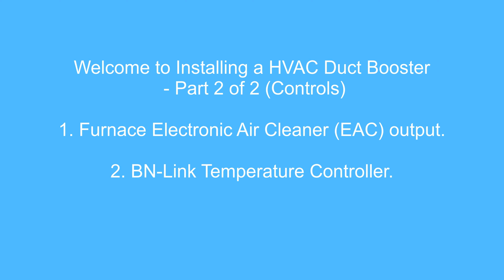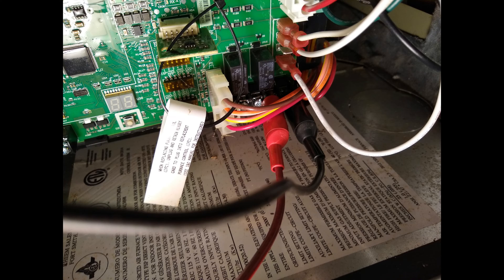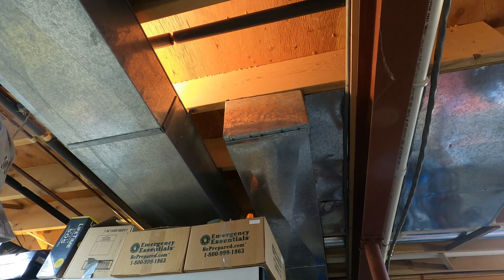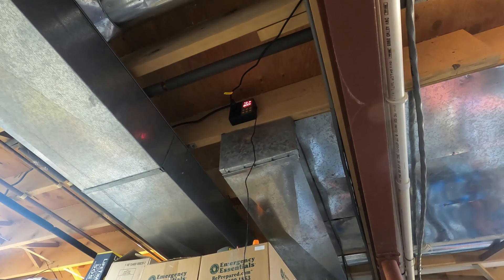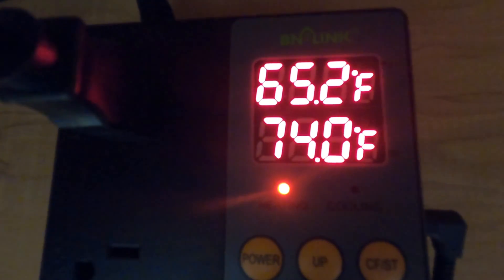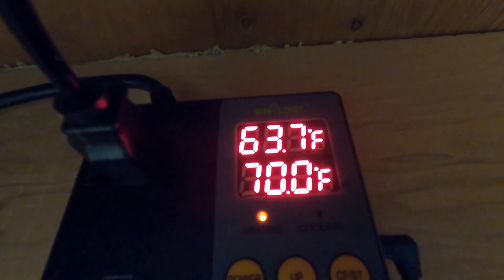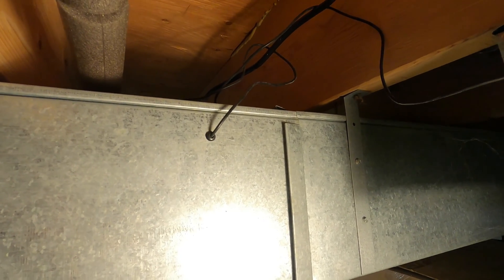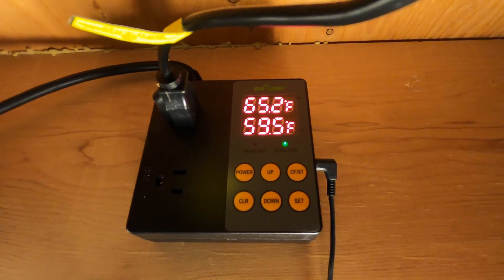HVAC Duct Booster Temperature Control | Part 2 | Man About Home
Controlling a HVAC Duct Booster with a Temperature Controller | Part 2 | Man About Home

Part 2 (This video):
*First I show how I verified that I can use the furnace EAC control signal to control the HVAC Booster.

*Next I show how I used a temperature controller to easily do the job. This will probably be temporary, as I prefer to use the furnace EAC signal.

BN-LINK Digital Temperature Controller Heating Cooling 2-Stage Outlet Thermostat Controller Plug for Reptiles Aquarium Carboy Homebrew Breeding Fermenter Seed Germination °C/°F -40-176°F 15A/1875W

AC Infinity RAXIAL S6, Inline Booster Duct Fan 6” with Speed Controller - Low Noise Inline HVAC Blower Can Fan for Basements, Bathrooms, Kitchens, Workshops

Man About Home